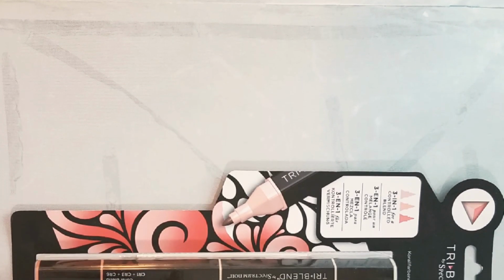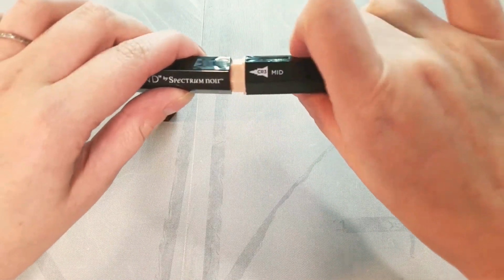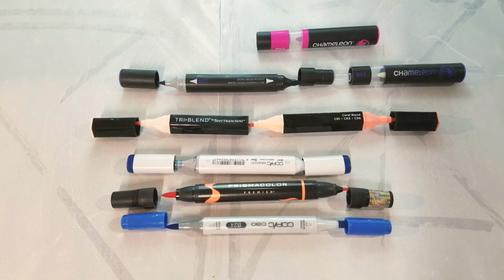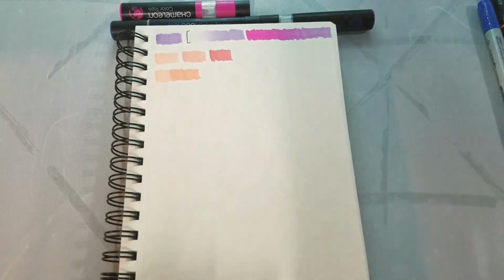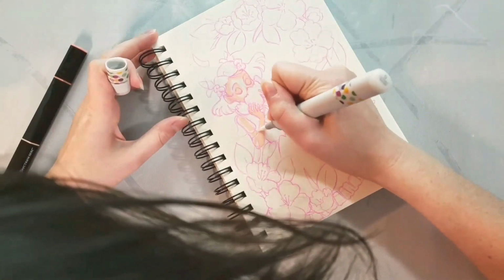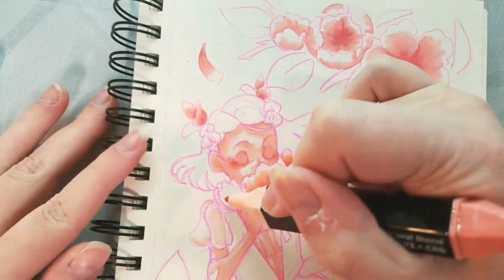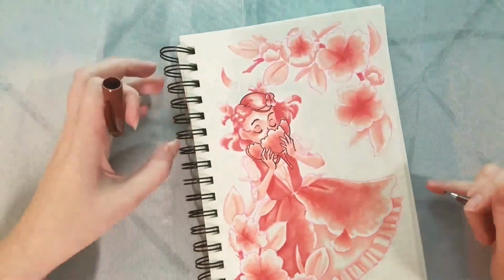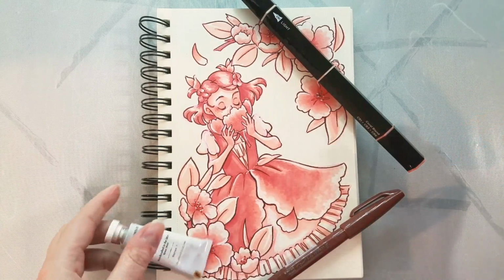Spectrum Noir TriBlend and Monochrome Challenge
Hey Artnerds!  Today I'm testing out a Spectrum Noir TriBlend alcohol marker- a three in one marker that promises perfect blends!  Can it deliver?  I put it to the fieldtest, and talk about how to make beautiful monochrome illustrations so we can find out!

Materials Used:
Color Eno Lead, Pink:
Hobby Lobby Master's Touch Mixed Media Sketchbook:
Spectrum Noir Triblend Marker, Coral Red
Pentel Touch, brown:
White Gouache:
Synthetic watercolor brush:

Chameleon Markers
Copic Sketch
Copic Ciao
Prismacolor

Shownotes
We've looked at a few other Spectrum Noir markers on this channel- the G1, the G2, and the Spectrum Noir Illustrator markers.  We've also looked at the Spectrum Aqua markers over on the blog, and I have a set of the Spectrum color pencils for florals. The Tri-blend markers seems to be a pass at the Chameleon markers offering three markers in one with the promise that they're interblendable.

I picked this up for $4.99 at Hobby Lobby in Louisiana, and saw about a dozen different color options.  I never used my Spectrum Noir G1, G2, or Illustrator markers, so I donated them to Goodwill so someone else might benefit, so I can't do a side by side comparison using those markers.  I am able to compare them to Copic, Prismacolor and Chameleon markers.

Longer than the original Spectrum Noir Markers, but around the same girth.  Lack the rubber grippies that aided in cap removal.
Caps are difficult to remove.  These are a bit unweildy- too long to be comfortable when a single unit, to small as individual units to be comfortable.  Fully uncapped, the double ended side is slightly shorter than a Spectrum Aqua
These remind me of the Letraset Tri tip markers and the Triart markers, but a totally different approach- three colors rather than three tips.
Pretty fiddly to cap, uncap.

Compared to other markers:

Chameleon:
One color with a blender built in- so you're going to work from light, blended out shade to darker original shade.  There's also the chameleon caps, which sombre from one color to another, so these are designed to give smooth transitions utilizing tip to tip blending.

Tri-Blend-
Three marker colors in one, blending is done on the paper.

Copic Sketch and Caio- Single color marker
Prismacolor- Single color marker

Most of the selected markers have a brush tip and a chisel tip, but a few have a brush tip and a bullet nib.  The Spectrum Noir is the only example with all bullet nibs, and is the first time I've encountered an alcohol marker that only offers a bullet nib.

Swatch Comparisons:
The blend transition isn't as smooth as the the Chameleon color top, but that makes sense- the transition occurs in the marker with the Chameleon, it occurs on the paper with Spectrum Noir Tri-Blend

Bullet tipped markers are a bit tedious to use, but I get that Spectrum Noir is introducing these for people who are VERY new to markers, and who might feel intimidated with a larger brush like the optional replacement for the G2.

Blender Tests:
I don't have the Spectrum Noir blender anymore, so I'm going to use the Copic Sketch, Blick Studio Brush, and rubbing alcohol for blend compatibility.

All three colors seem to react to all three solvents
Copic
Blick
and Rubbing Alcohol

The Tri-Blend seems to run a bit dry- maybe it's just the bullet tip though?  Those tend to have ink flow issues, especially on thirsty papers.

Fieldtest:
The cap on the lightest color is a real struggle to remove, and kinda frustrating.  Bulletnibs are a bit harder to use and take longer to color, as they carry less ink and cover less area.  Faffing about with the caps gets really frustrating- these would be a real issue for someone with grip problems or dexterity issues.

Bullet nibs tear up paper, especially if you're applying color wet into wet
These are a challenge to blend- just not enough juice.